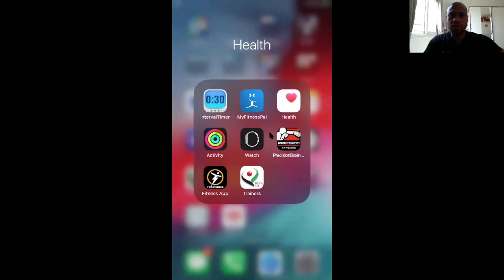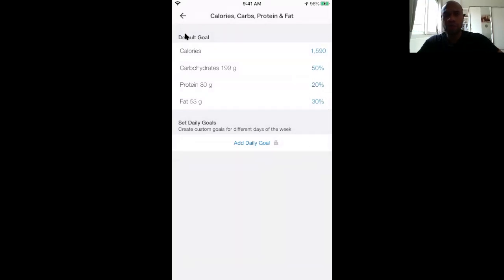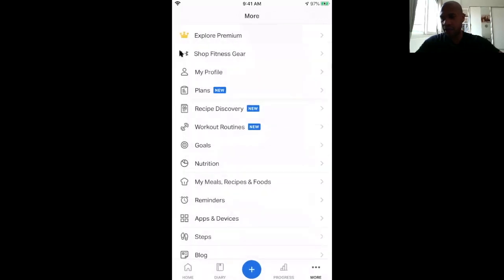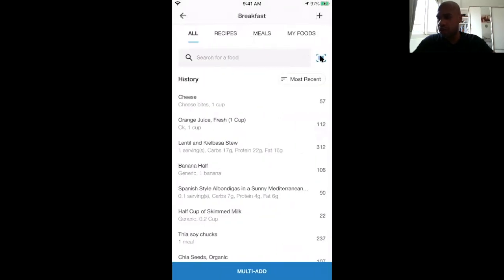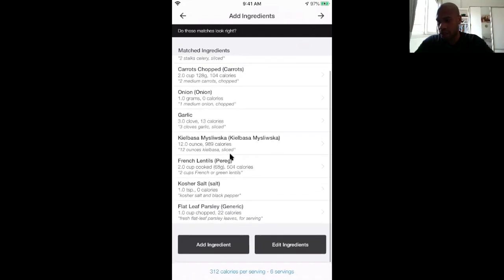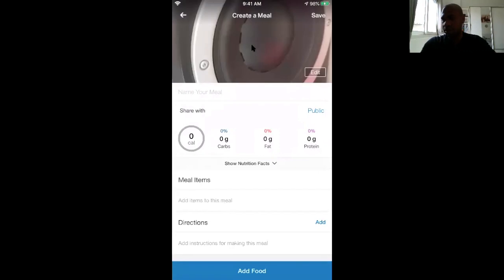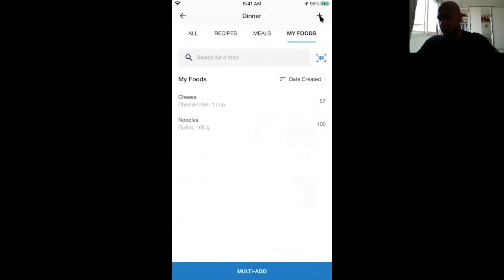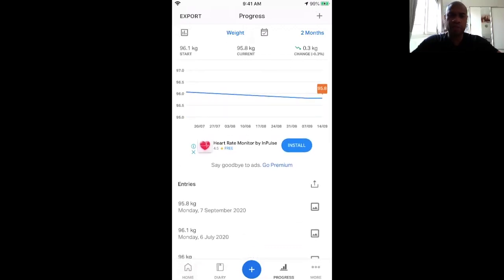myfitnesspal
How to use MyFitnessPal